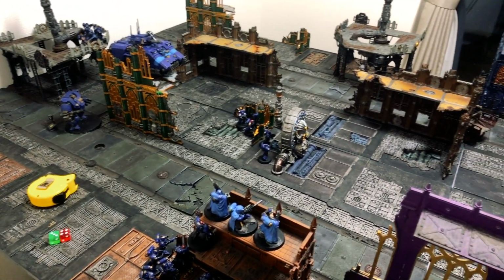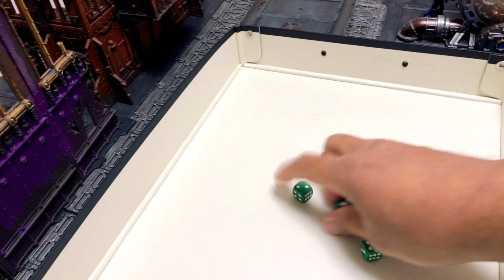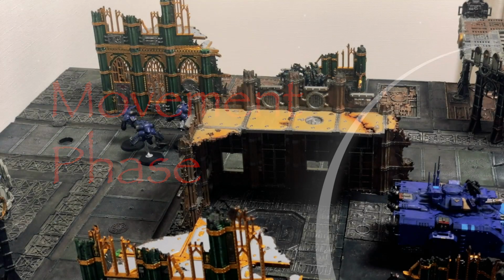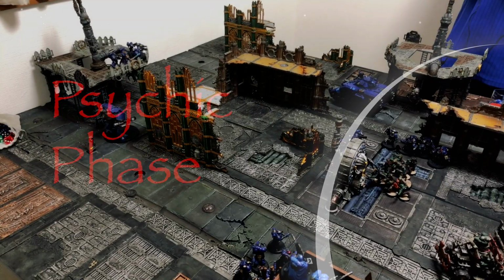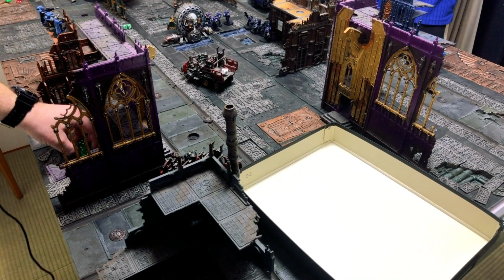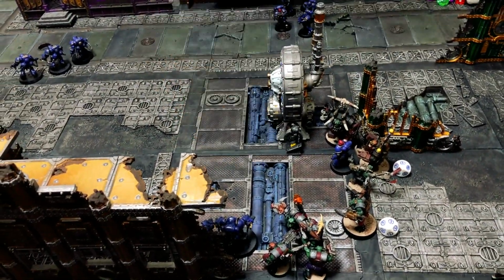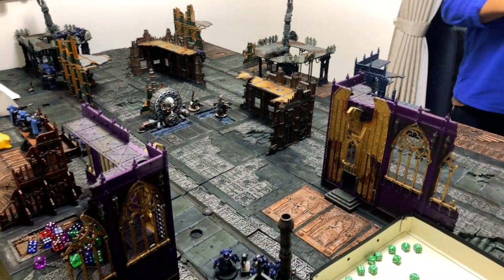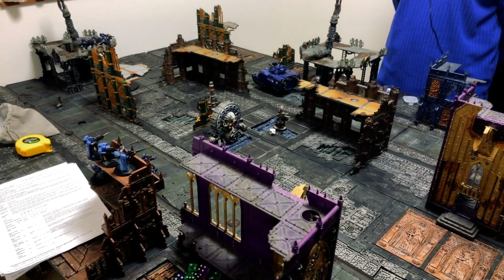Icaran Sector Space Marines vs Orks Warhammer 40K Battle Report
The Orks launch an attack on the Dawn Wardens homeward as they strike for vital intelligence.

Welcome to the second battle report for The Icaran Sector. Andrew and Christian welcome you to the channel!